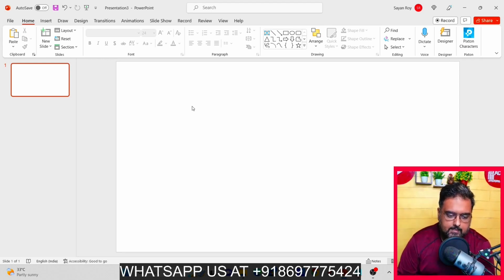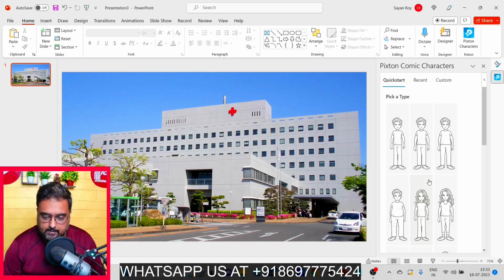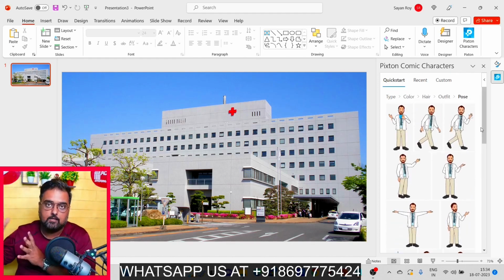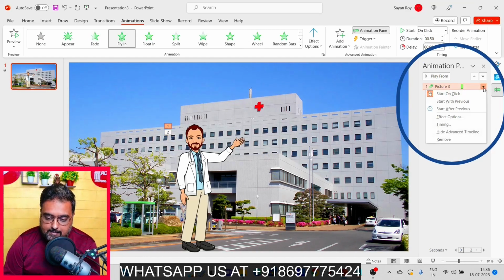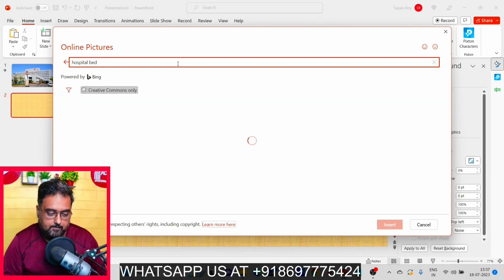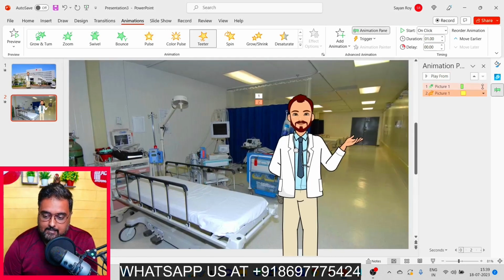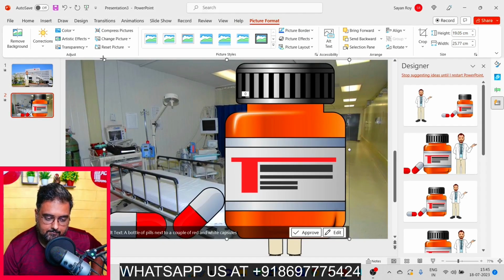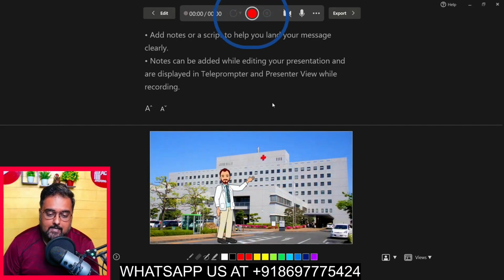How To Create 2D Animated Cartoon Characters Videos using PowerPoint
In this step-by-step tutorial, learn how to make an animated cartoon of yourself in Microsoft PowerPoint. We start by using a free add-in called Pixton Cartoon Characters to create an avatar of yourself. You can choose the body type, color, hair, outfit, and the pose. Pixton remembers what characters you've created so you can quickly insert your character again on another slide. Next, we proceed with creating a scene using a free resource called freepik.com, which offers thousands of free illustrations for use in your projects. Lastly, we look at how to animate the scene using the morph transition and a simple teeter animation.